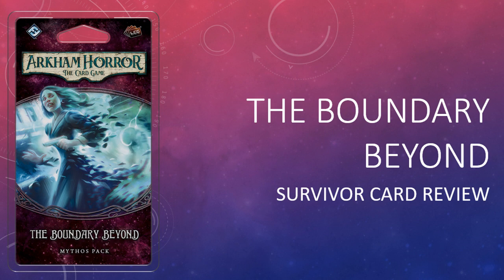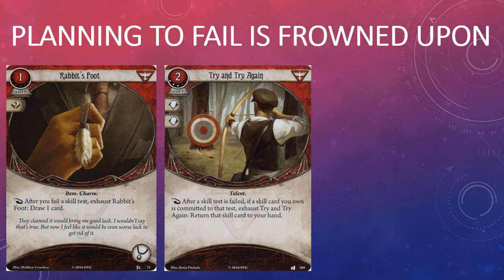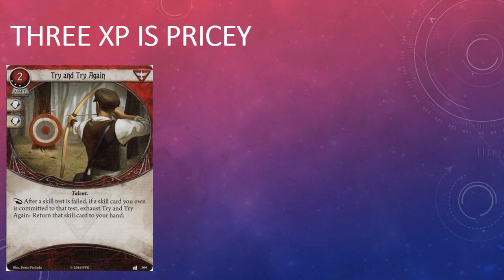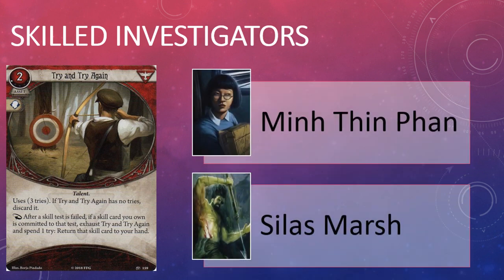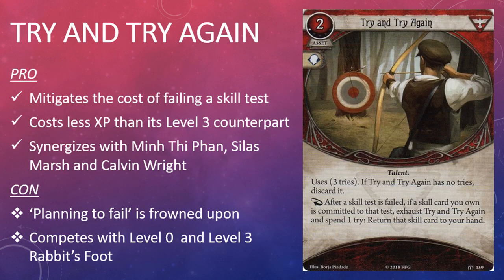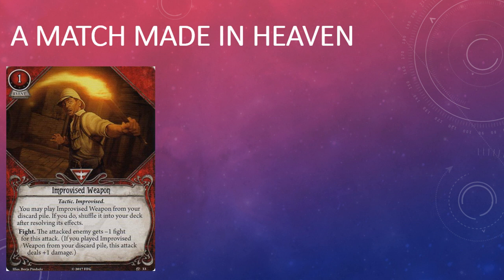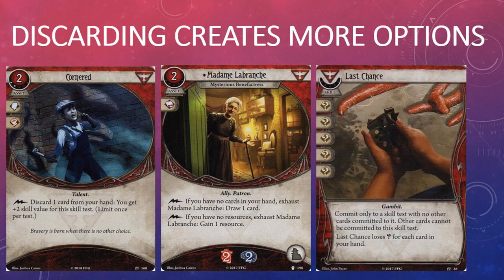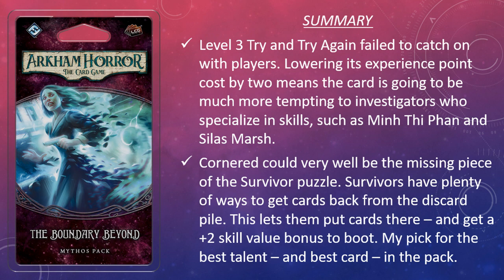Arkham Horror LCG - The Boundary Beyond Survivor Card Review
Manfromleng reviews the Survivor cards in The Boundary Beyond, the second Mythos pack in The Forgotten Age. Remember to check out the reviews for the cards in the other classes when you have the chance. CC licensed music from the album Lovecraft Memories by Zreen Toyz.